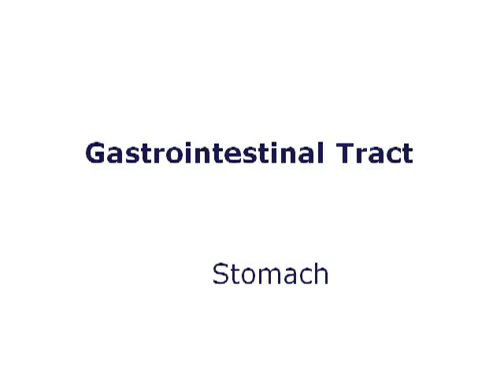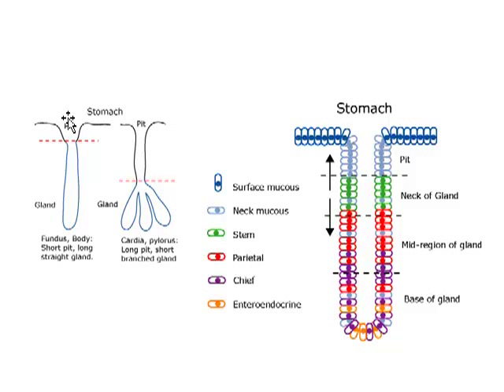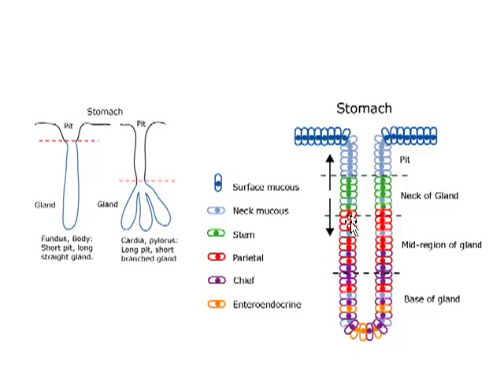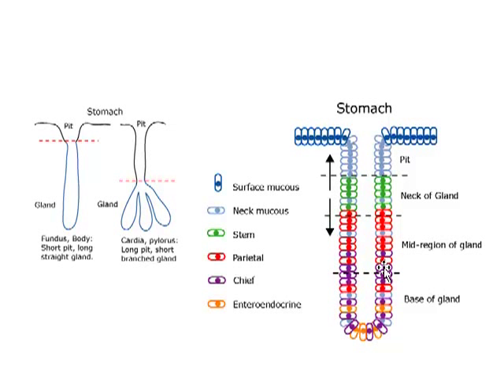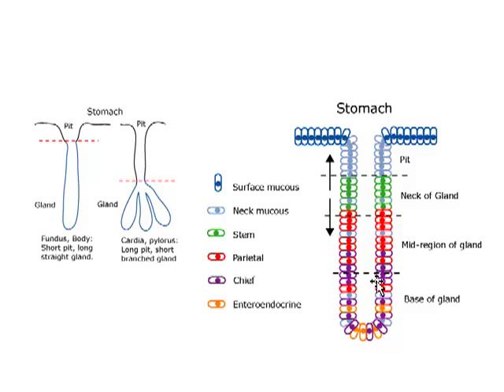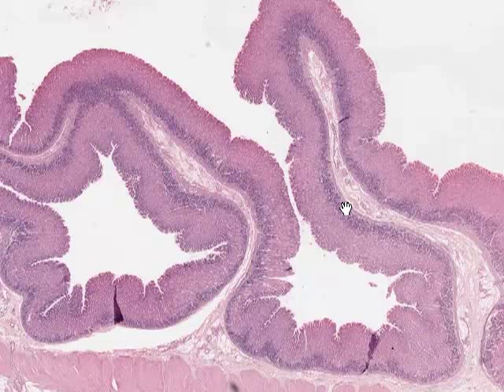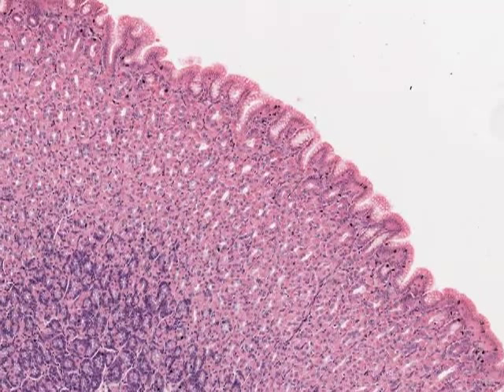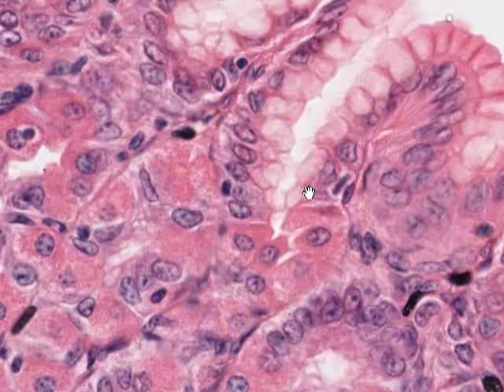stomach.mp4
histology of stomach